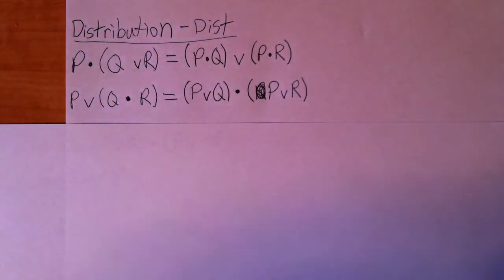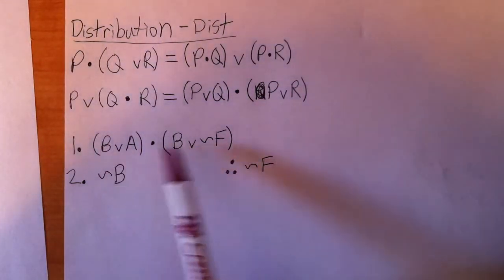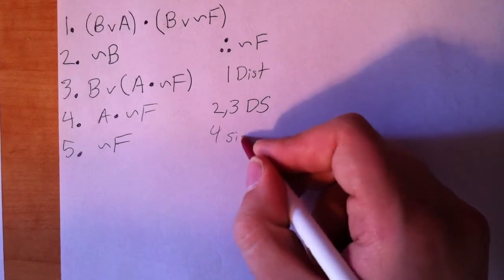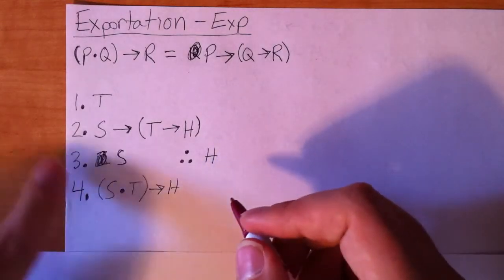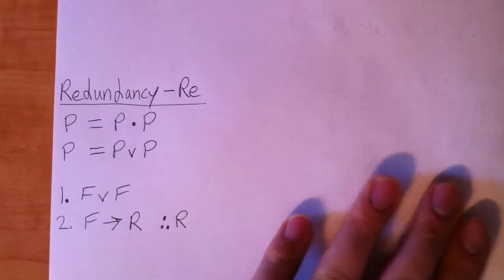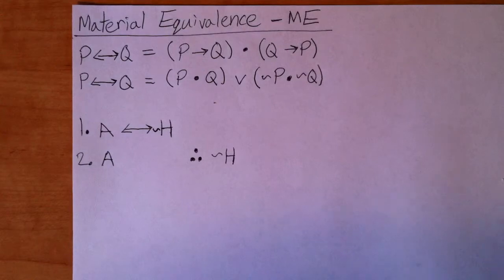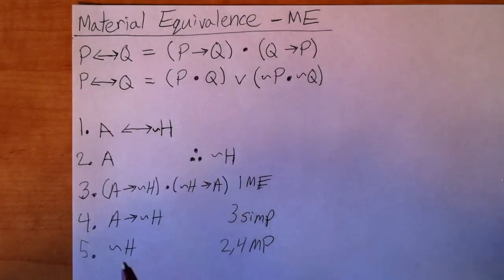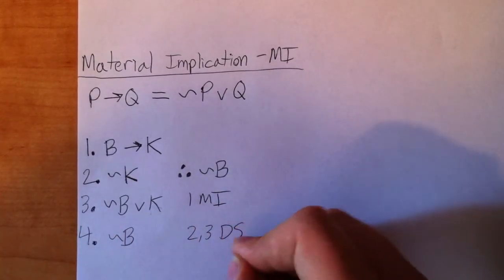Second 5 Equivalency Rules - Power of Logic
This video explains 8.3, and the second 5 equivalency rules.